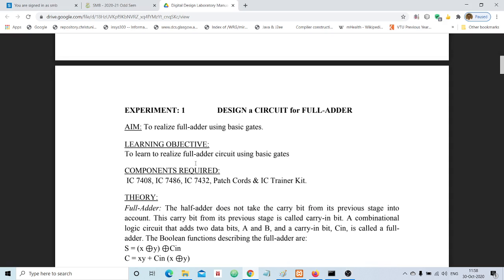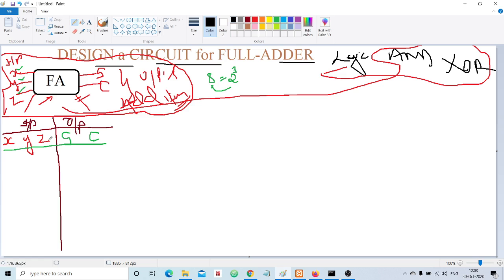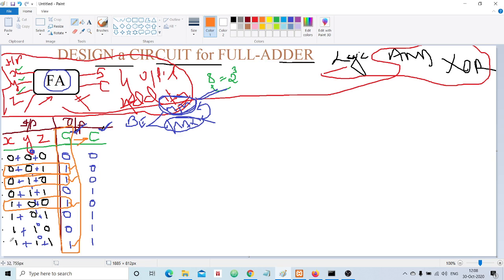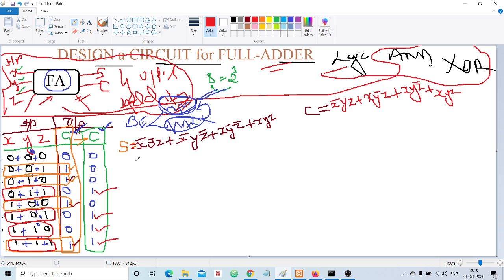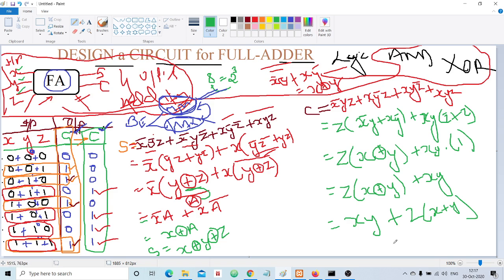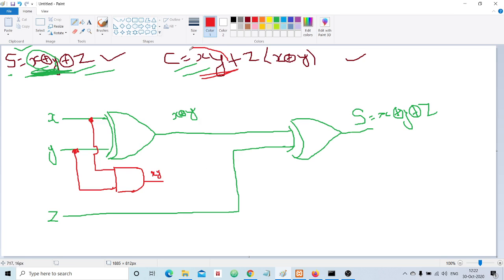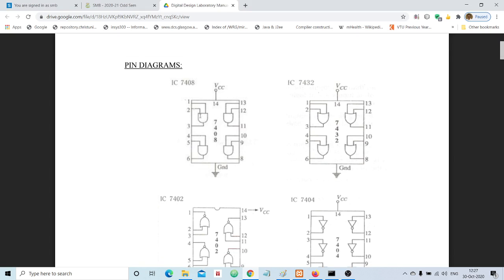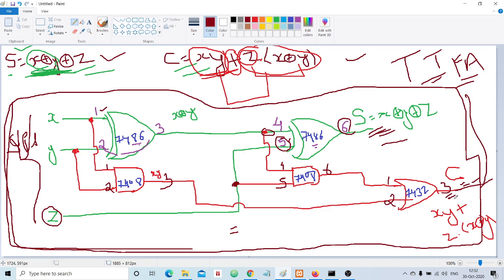Full Adder Using Logic Gates Theory